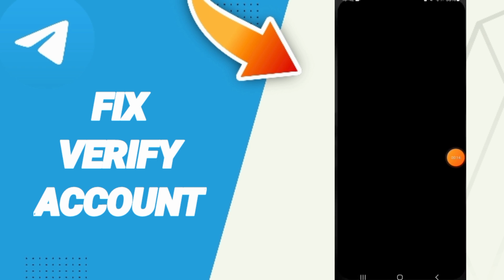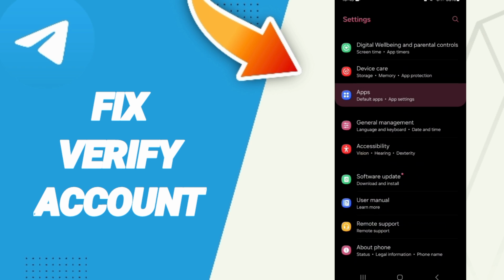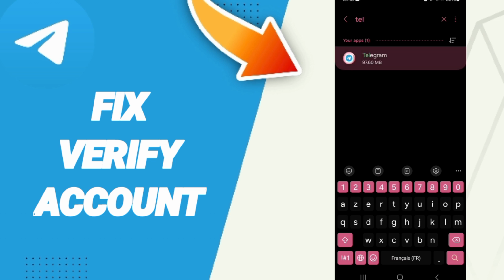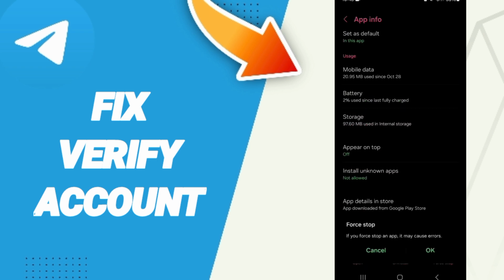How To Fix Verify Account On Telegram App